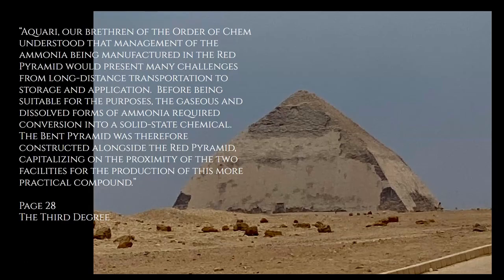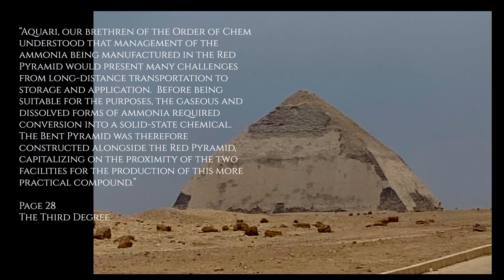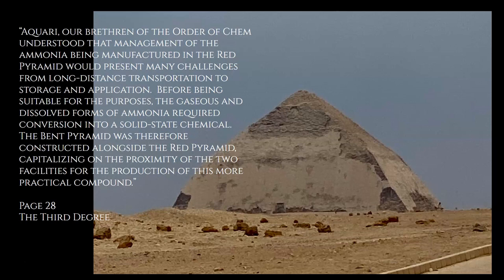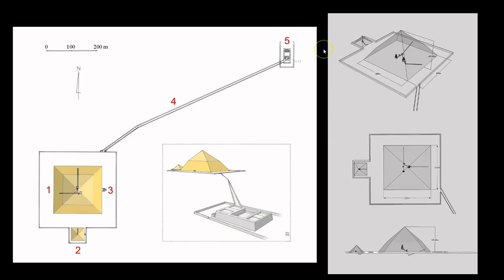Episode Thirty Two: The Primary Reaction Chamber Of The Bent Pyramid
In today's Episode, I discuss some reconstruction found inside the Bent Pyramid's primary reaction chamber that does not appear to be part of the original structure. I also explain the mechanisms of operation and the chemical reactions involved in producing the pyramid's product.

Thank you all so much, and I hope you enjoy!